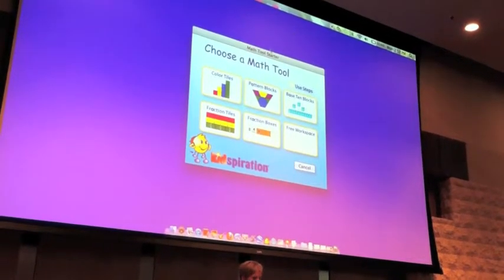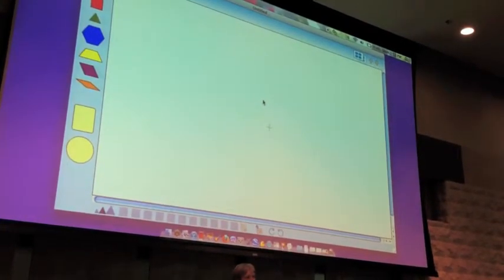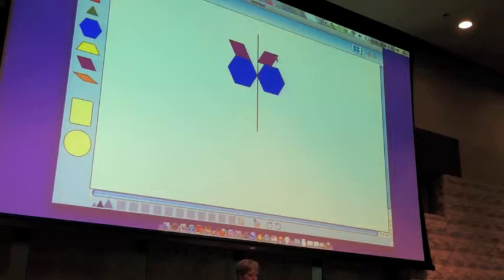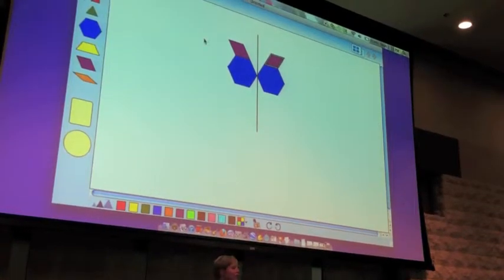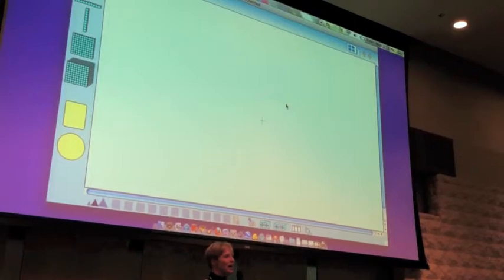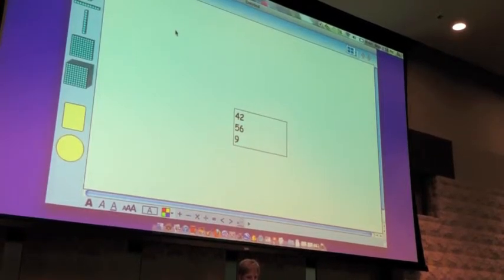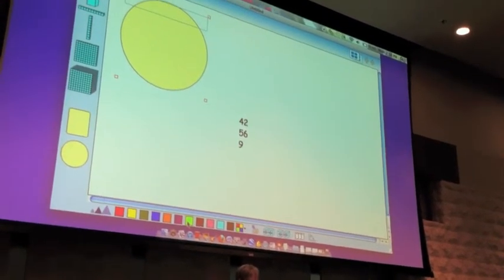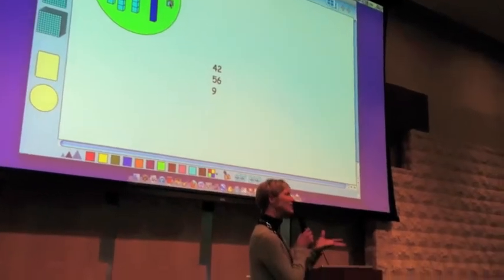Tech Integration - Kidspiration - 1st grade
Teachers made short presentations of representative activities they were doing with technology at each grade level.  One of our 1st grade teachers shared how they were using Kidspiration in the lab.